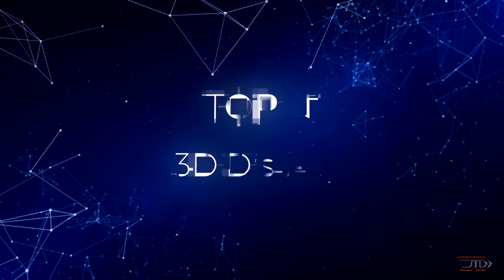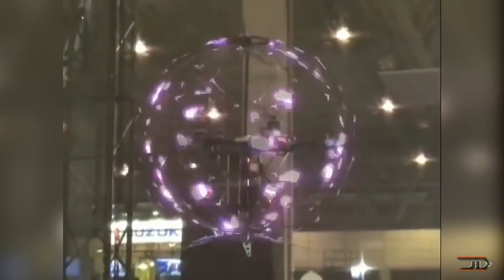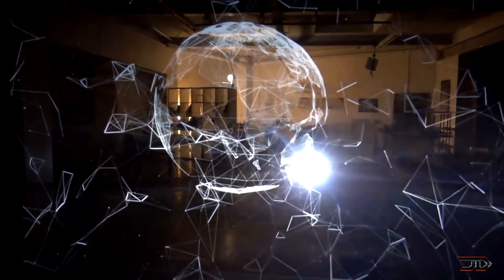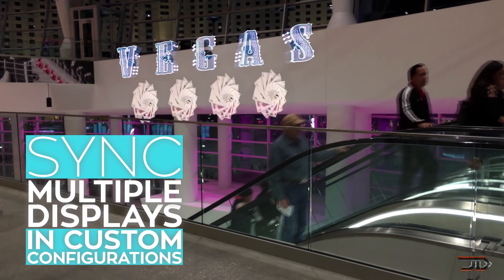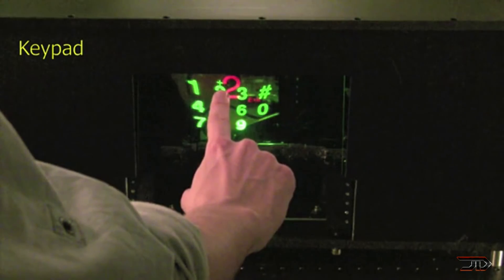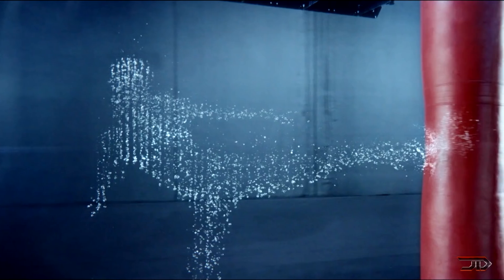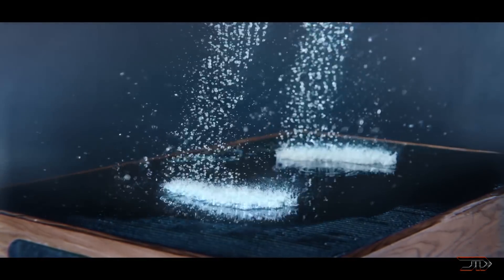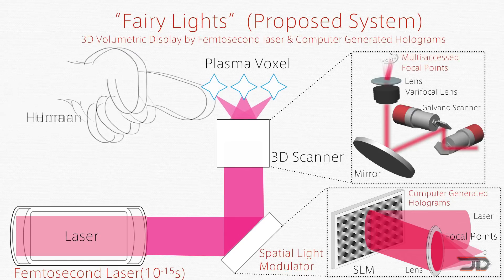5 CRAZY -3D- Display Inventions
Sources & Credits:

5. Spherical Drone Display

4. No-Logram

3. HyperVsn

2. Holixica Display

1. Fairy Lights

"Future"
By AudioQuattro